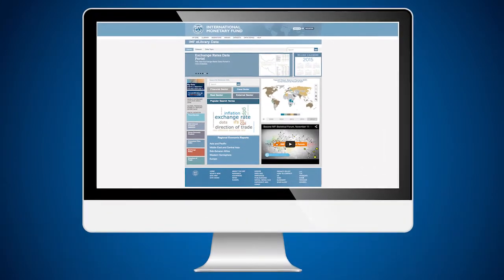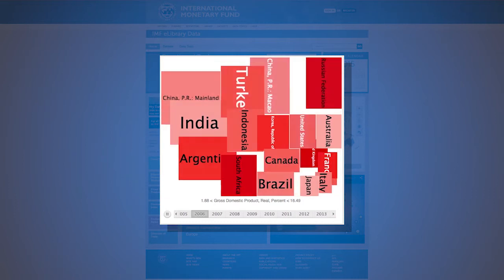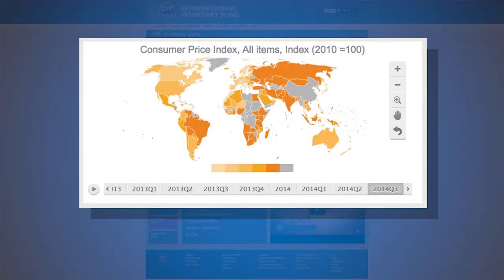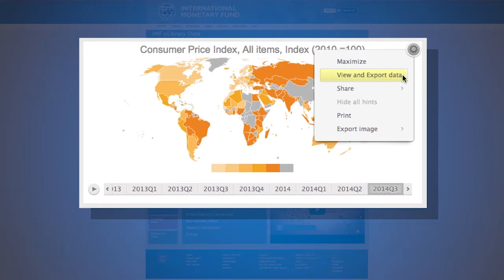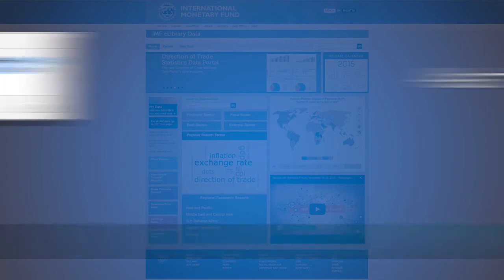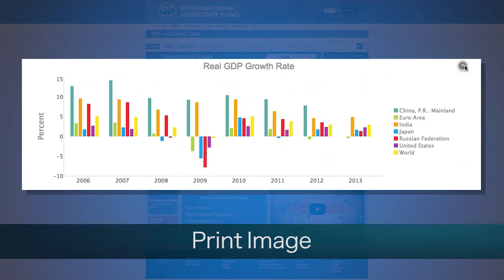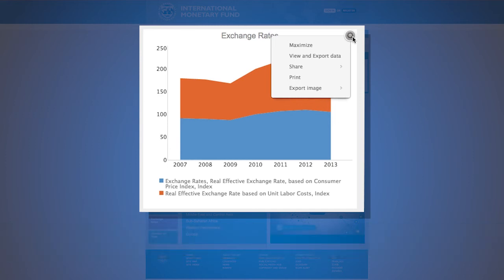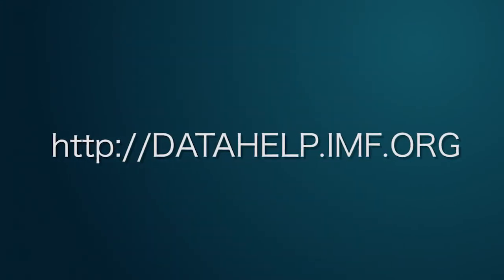IMF Data Portal Export and Share Tutorial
A step-by-step walkthrough of how to select, share and export datasets from the new IMF data portal.